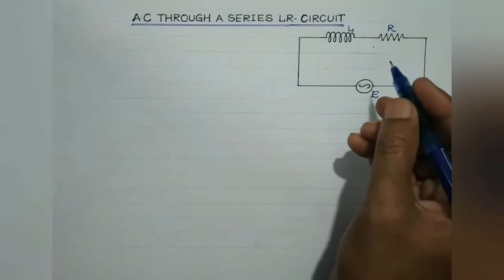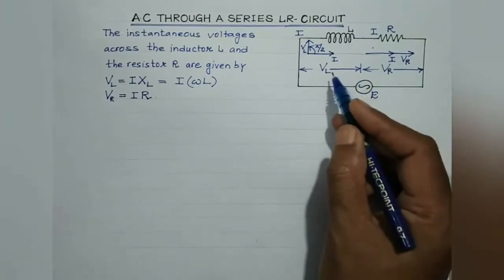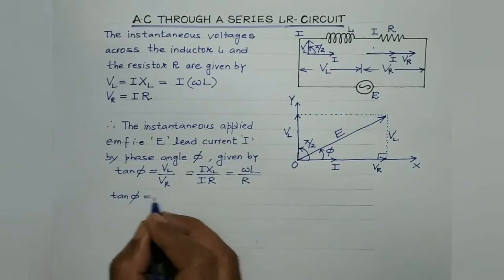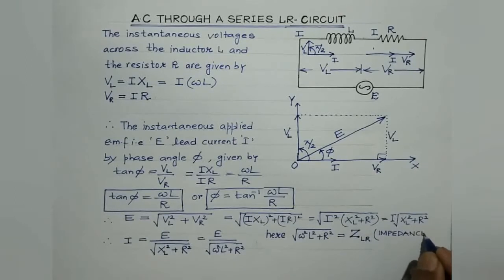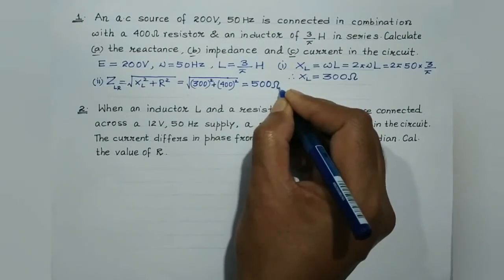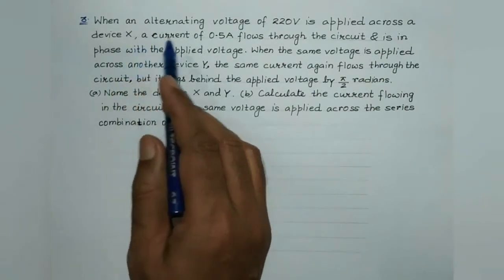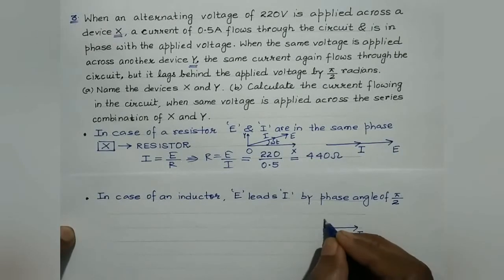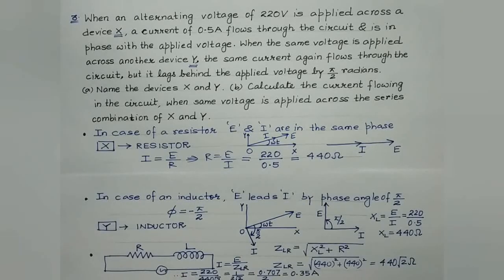Physicsforclass12 (Alternating Current EMI17) -AC Through LR- Series Circuit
AC circuit consisting of inductor and resistor connected in series, expression for instantaneous alternating emf and current, phase relationship between emf and current, impedance offered by LR- series circuit, numericals